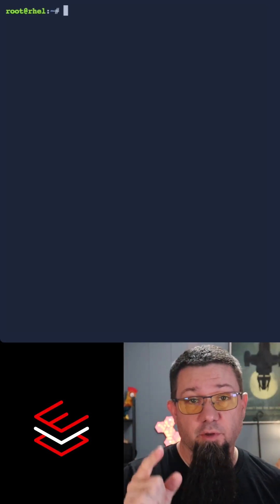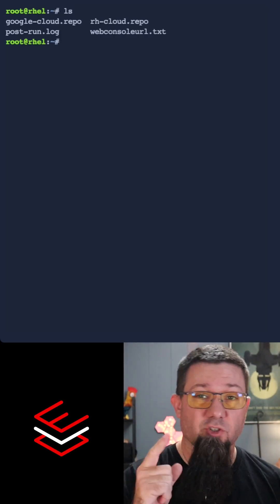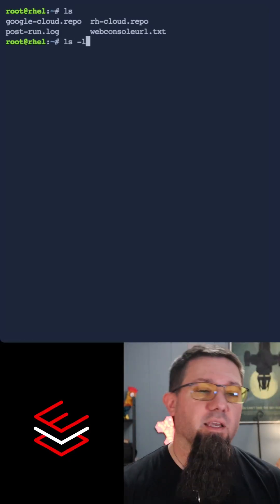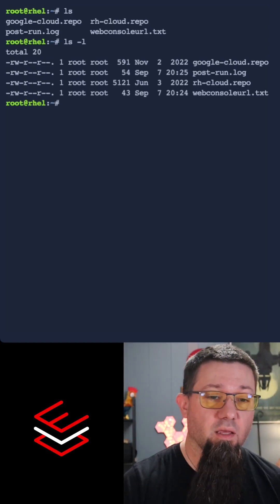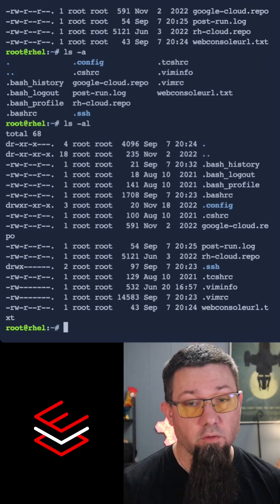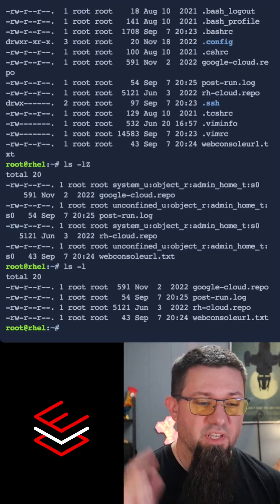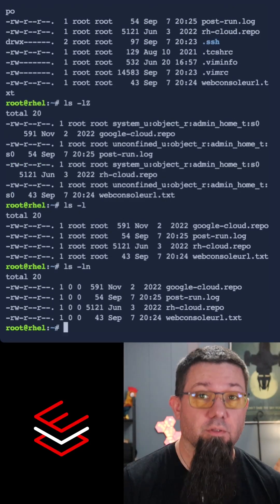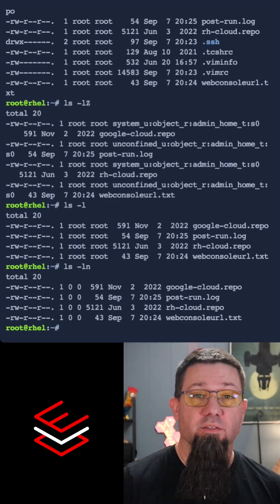Favorite Linux Commands: ls | RHEL Shorts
In this bite-sized tech tutorial, we're putting the spotlight on the 'ls' command in Red Hat Enterprise Linux! Learn some key options of this essential tool for listing files and directories, all in under a minute.

Elevate your command line game and explore the power of 'ls' on RHEL with our latest YouTube Short!